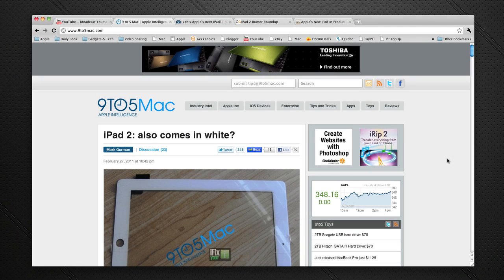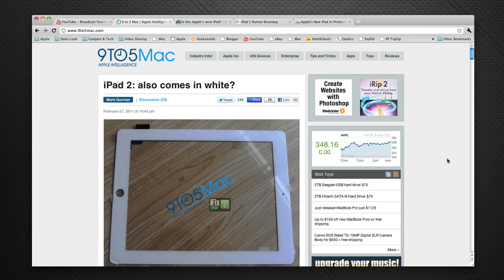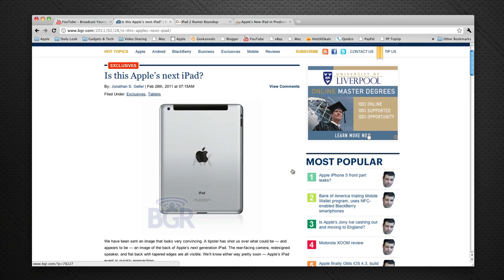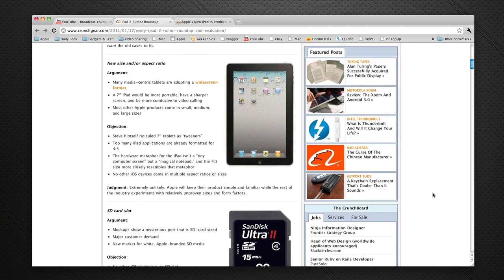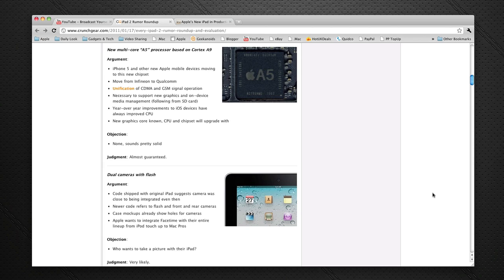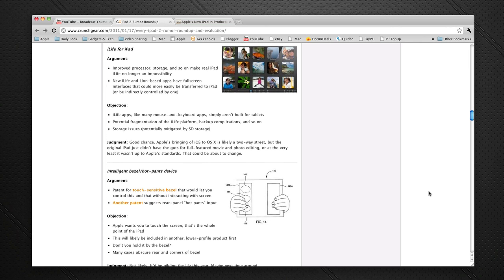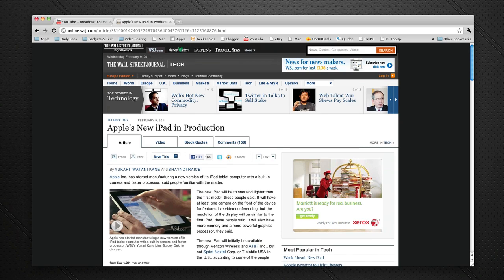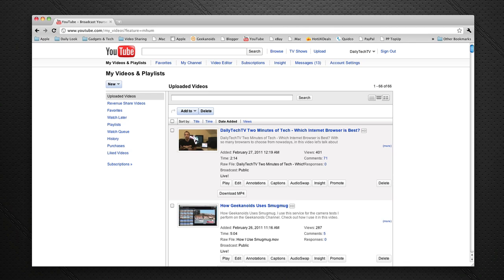Apple iPad 2 Roundup - white iPad?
Apple iPad 2 Rumor Roundup - white iPad?
With a media event scheduled for 2nd March 2011, Apple are expected to reveal details of the next generation iPad. Rumours are coming in thick & fast. Check out this video for full details.

I will be covering this event with update videos, both on this channel and on the Geekanoids channel.